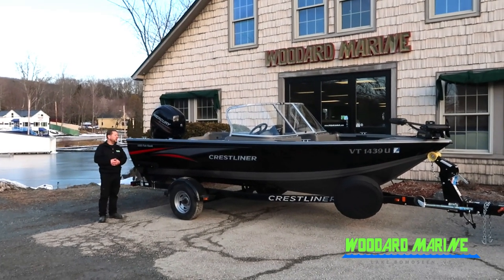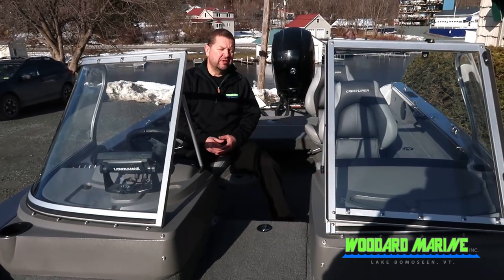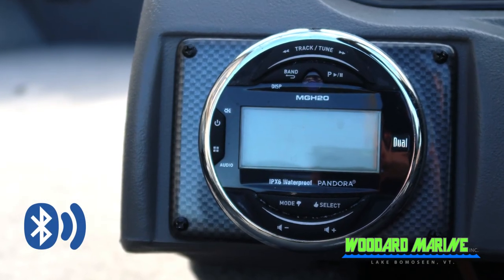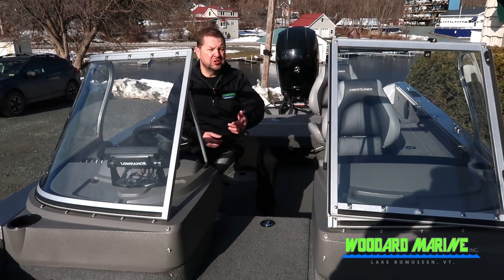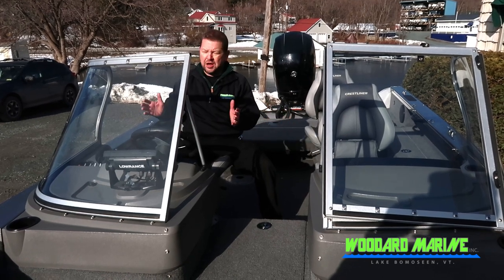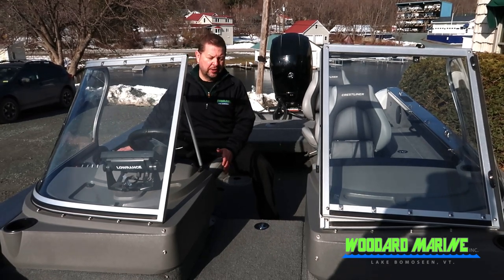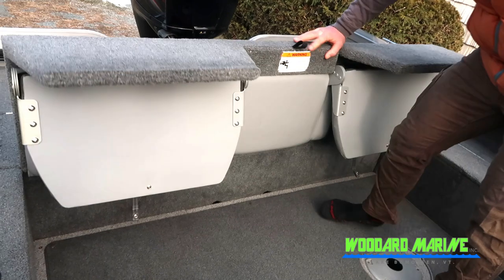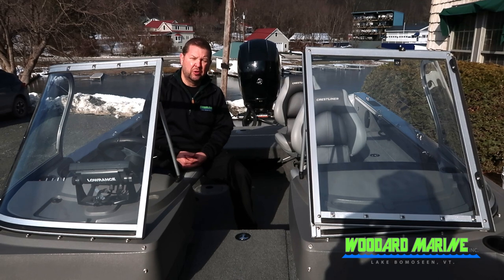2015 Crestliner 1850 Fish Hawk @ Woodard Marine